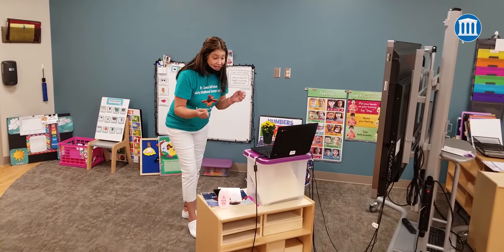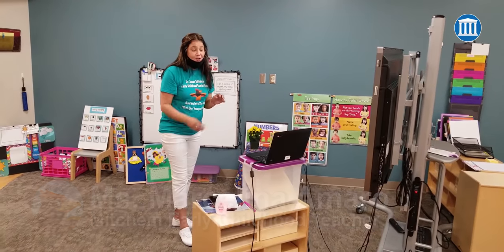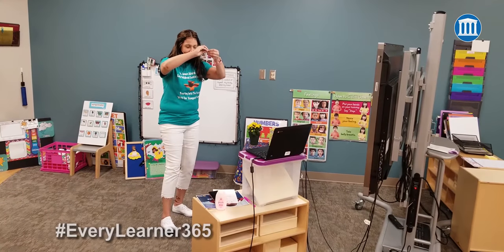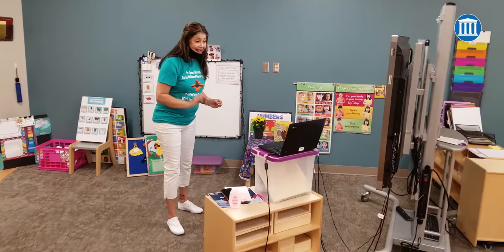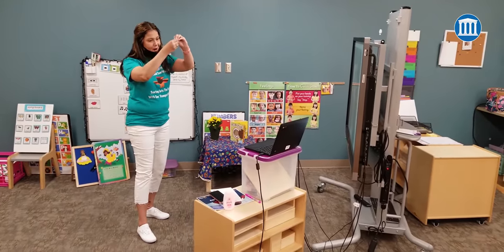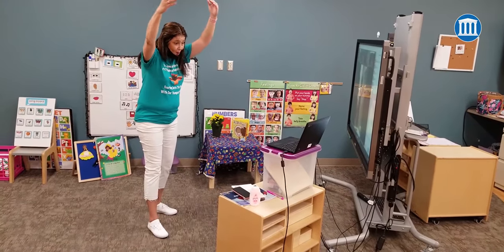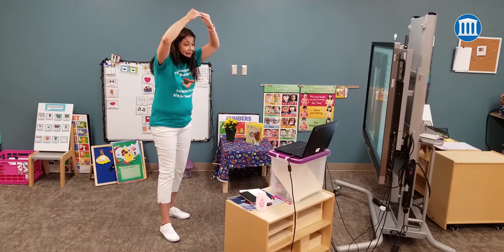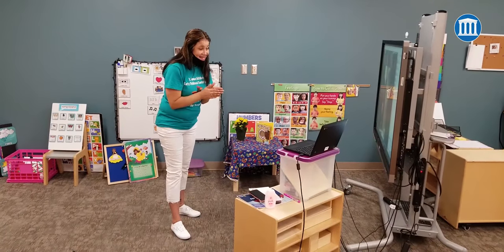Welcome to the Spider Room at the Mitchem Early Childhood Center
Classrooms in VVSD’s James Mitchem Early Childhood Center are identified by animals (numbering the rooms is not useful as many students are just learning numbers). On the first day of school Spider Room teacher Ms. Marcelina Amaro welcomed her students to their new school home.

We defy you not to sing along, at least in your head, as we’re certain you’ll test yourself to find out if you still know the words!